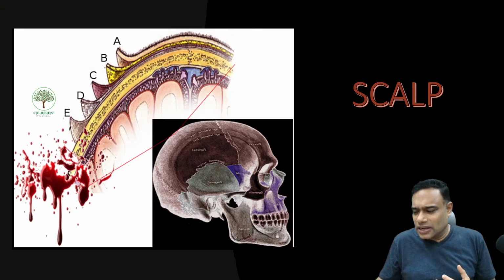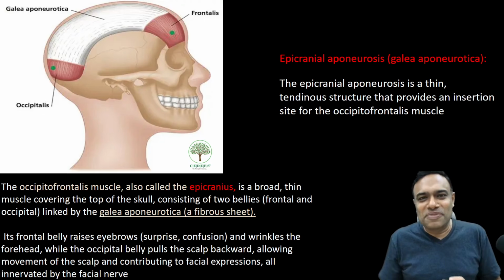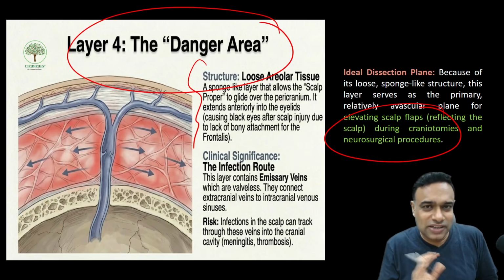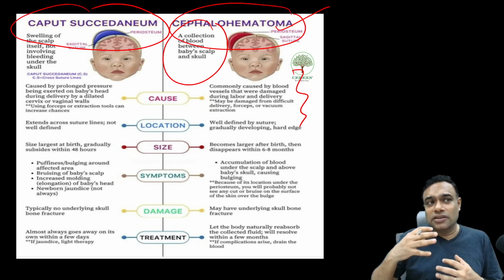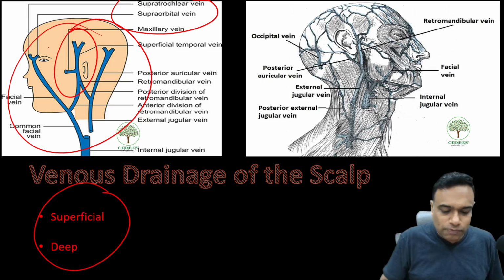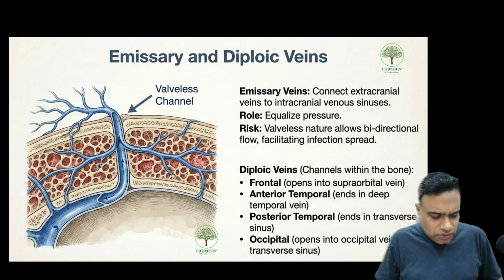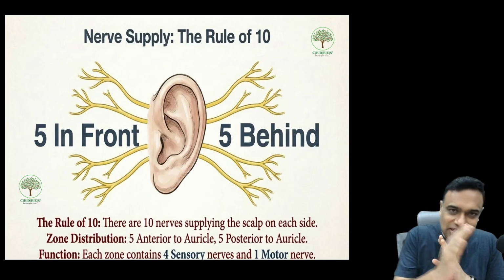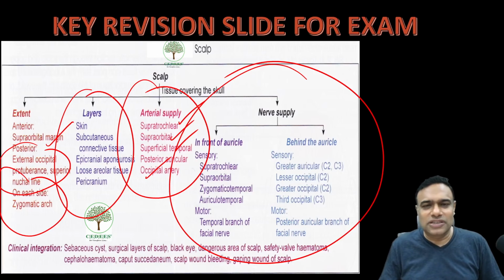Lets Explore Anatomy of the Scalp - Cedees Quick Review (CQR's) - NEET / INI-CET !!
Anatomy of the Scalp - Cedees Quick Review (CQR's) - Pun Intended!!

The scalp is the very first topic we learn in I BDS Anatomy — but have we really learned it all? 🤔 In this video lecture, we go beyond rote memorization and truly understand the anatomy of the scalp in a clinically relevant and conceptual way.
This session covers:
Layers of the scalp (SCALP explained simply)
Skin, connective tissue, aponeurosis, loose areolar tissue & pericranium
Blood supply, nerve supply & venous drainage in detail
Applied anatomy and clinical correlations

Whether you are an I BDS student revising for NEET OR INI-CET Exams, or someone looking to strengthen your Head & Neck anatomy concepts, this lecture will help you see the scalp from a completely new perspective.